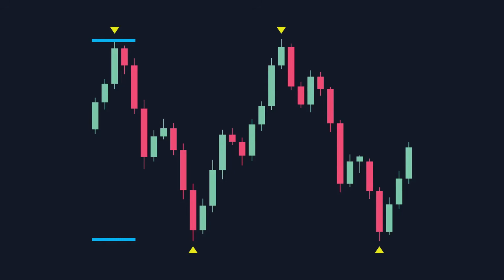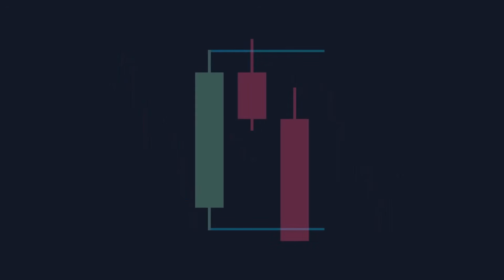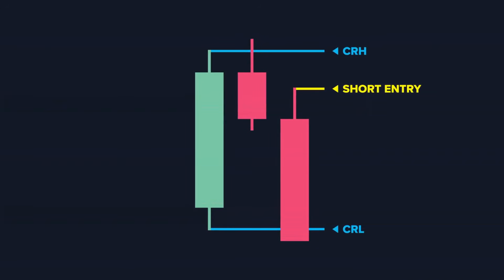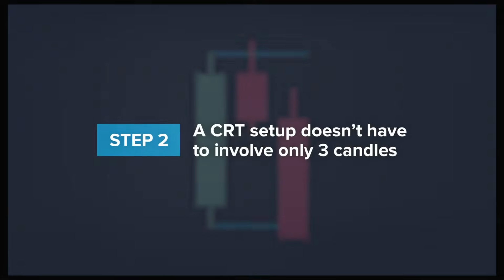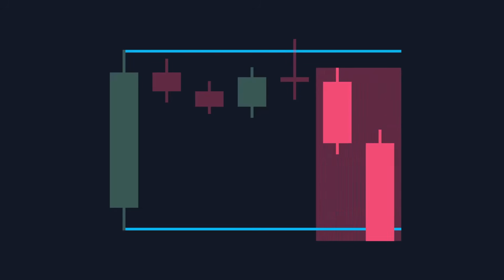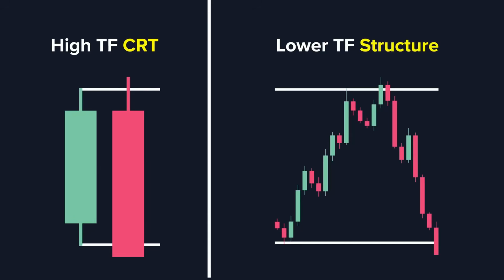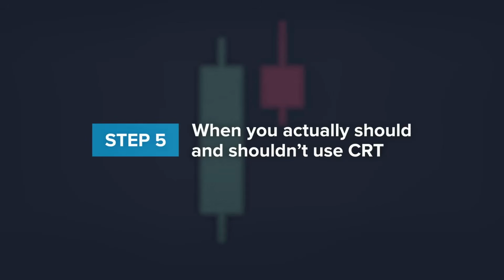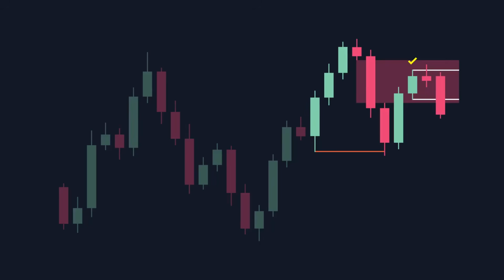Master Candle Range Theory (CRT) in 11 Minutes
Learn Candle Range Theory (CRT) step by step! In this video, we break down how to use individual candle ranges to spot high-probability trades using Smart Money Concepts.

00:00 Intro
00:10 What is Candle Range Theory?
00:59 How to use Candle Range Theory
05:25 CRT Setups Beyond Three Candles & AMD Structure
07:30 Timeframe Alignment for Entries
08:41 Targeting Premium & Discount Zones
09:47 When to Use CRT